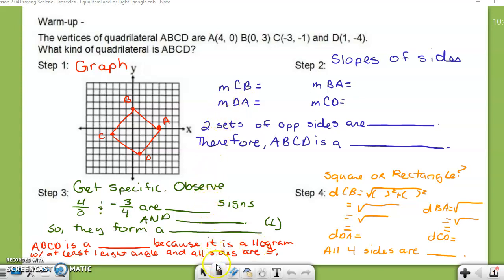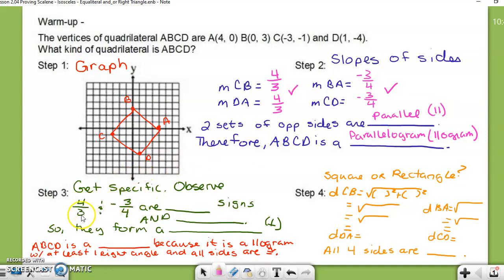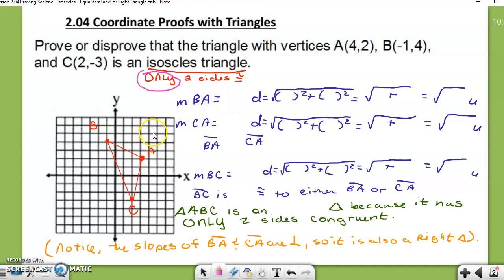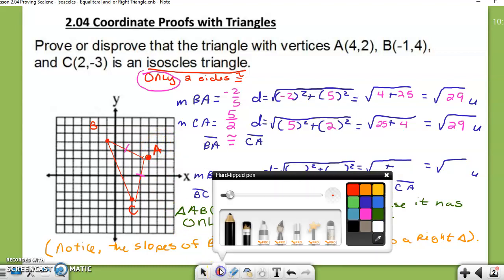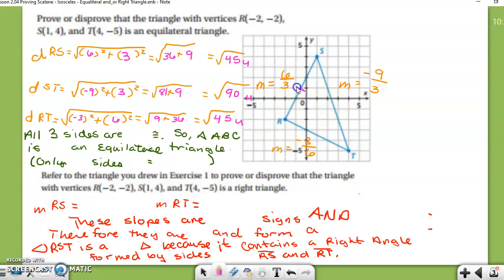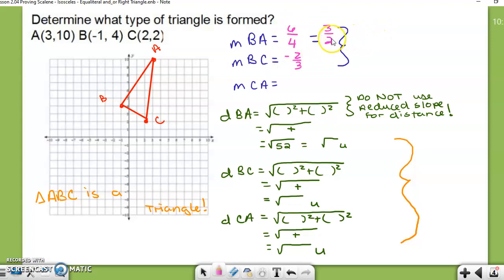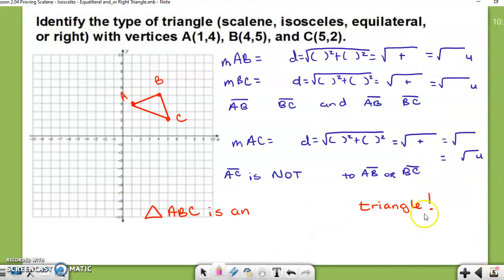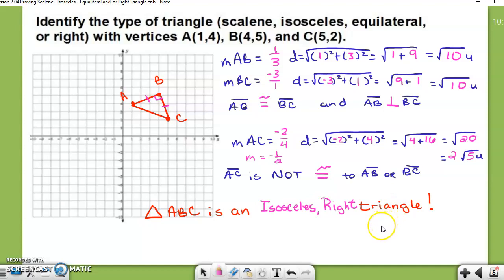Recording #9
Lesson 2.04 Prove Scalene, Isoscles, Equilateral and_or Right Triangle